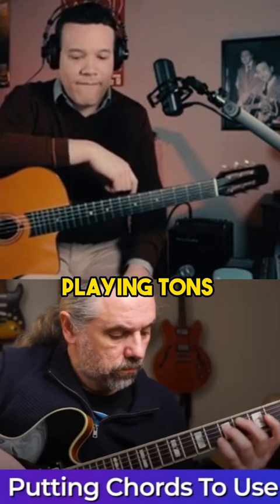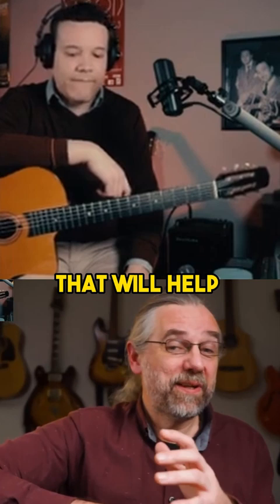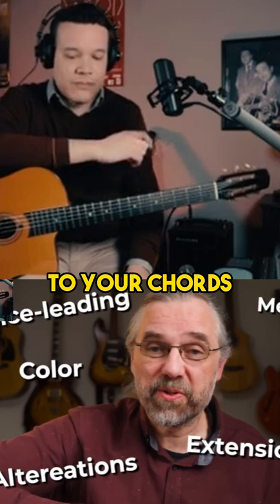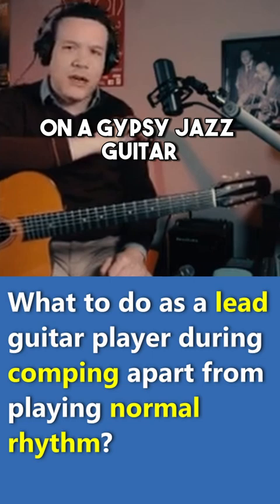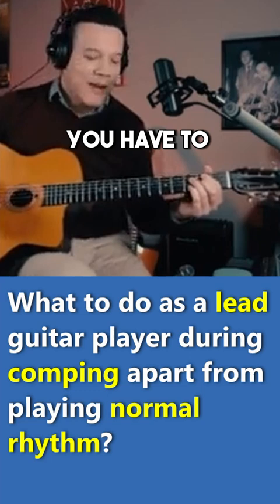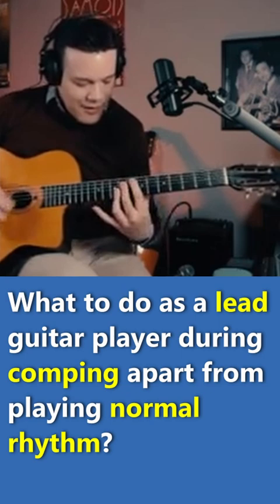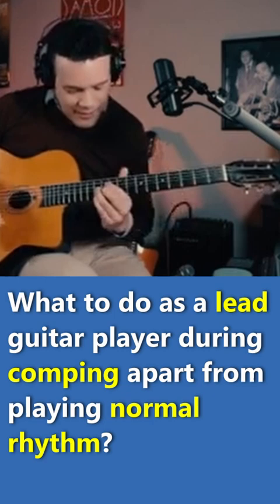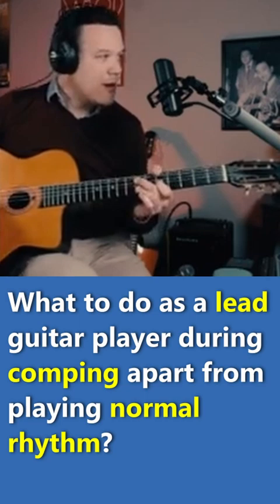Lead Comping On A Gypsy Jazz Guitar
Guitar Used: 1985 Gibson ES175
Strings: Thomastik Bebop 0.11